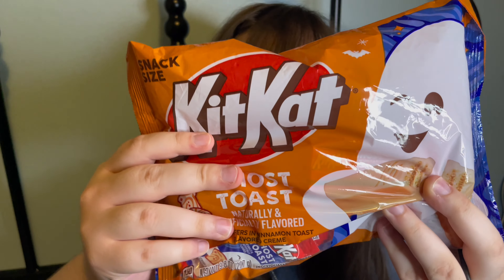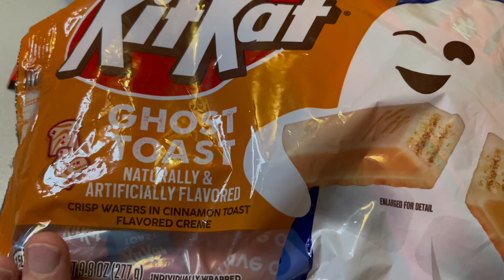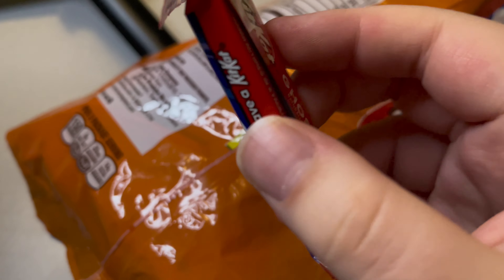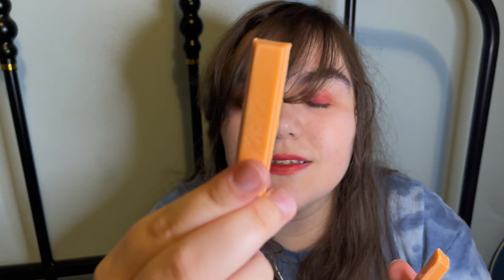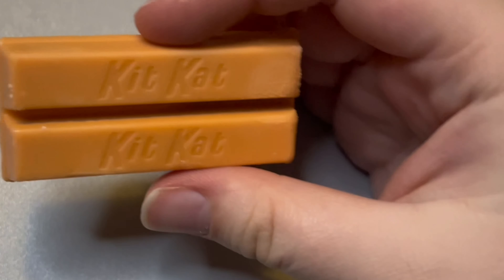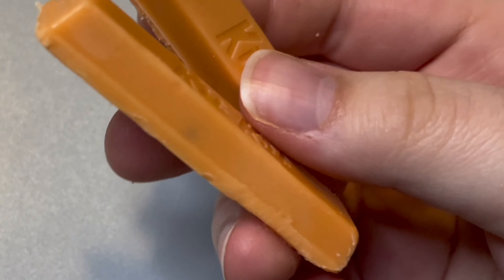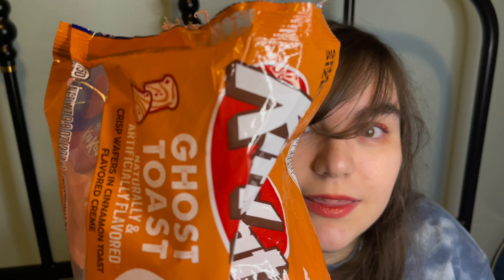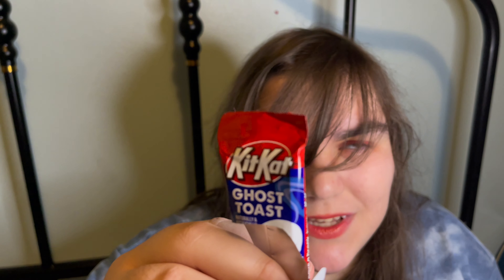New KitKat Ghost Toast Flavor Review! 🎃👻 Limited Edition Halloween Treat?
In this video, I try out the NEW KitKat Ghost Toast flavor! 🕸️👻 Is this spooky Halloween-themed treat worth the hype, or is it just a trick? I’ll break down the taste, texture, and let you know if this limited-edition KitKat is a must-have for the season. If you’re a fan of unique candy flavors or just love all things Halloween, make sure to check this out!